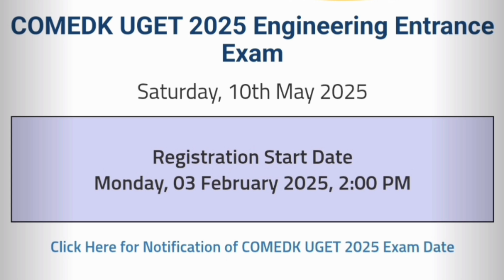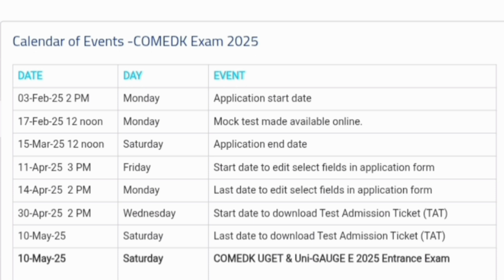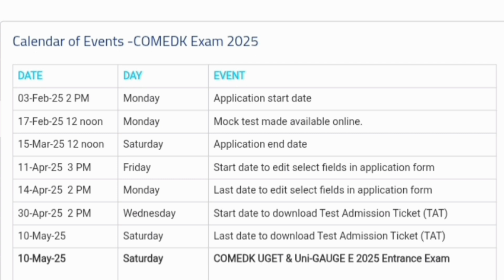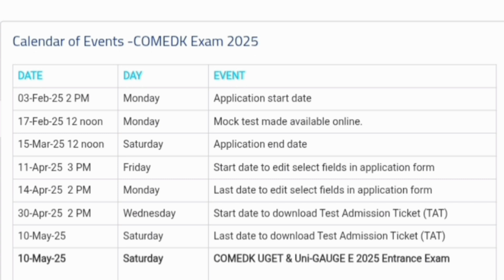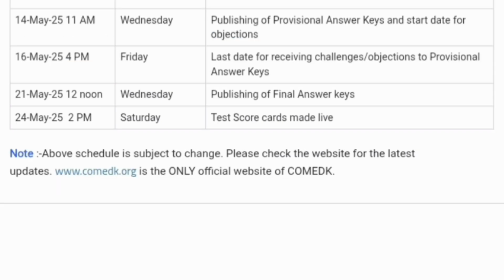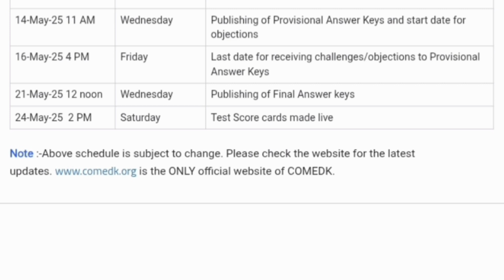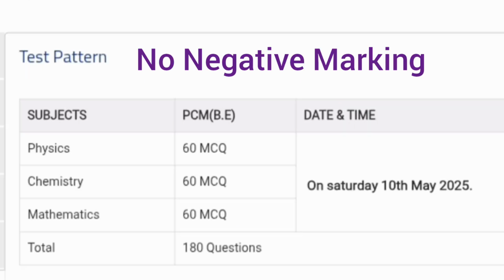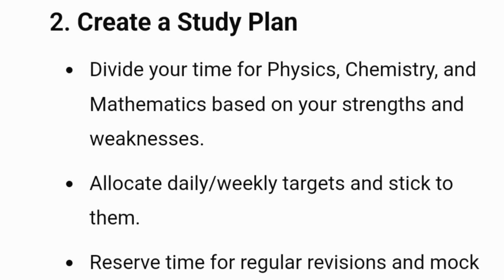COMEDK exam details|COMEDK 2025 application form|COMEDK preparation 2025|BITSAT|KCET form filling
Ultimate COMEDK 2025 Exam Preparation Guide: Tips, Tricks & Strategies
COMEDK preparation 2025|COMEDK exam details|COMEDK 2025 Application form|How to apply COMEDK exam
How to Apply for COMEDK 2025 (Application Process Explained)
COMEDK 2025 application form, exam date, fee details, comedk uget 2025, eligibility, syllabus, pattern, fee
 comedk preparation tips
comedk exam
 comedk preparation strategy
comedk exam complete details
Bitsat 2025 application form
Kcey preparation 2025
comedk previous question papers
comedk exam preparation
 best college under comedk
 how to crack comedk
 comedk study materials
comedk form fees
how to prepare for comedk
comedk latest updates
 comedk exam pattern
comedk exam strategy
comedk updates
comedk preparation
 comedk important topics
 comedk eligibility
comedk strategy
comedk important chapters
comedk 2025
comedk 2025 application form
comedk 2025 application form last date
comedk 2025 exam date
comedk preparation
comedk 2025 exam pattern
comedk 2025 exam pattern and syllabus
comedk preparation tips
comedk exam
comedk exam preparation
comedk 2025 syllabus
comedk preparation 2025
comedk exam pattern
comedk registration date 2025
comedk exam details
comedk registration 2025
comedk syllabus 2025
comedk exam date
comedk 2025 exam details
comedk application form
comedk 2025 form date
comedk 2025 form
comedk 2025 application form & eligibility criteria
comedk college fees structure
comedk colleges 2025
comedk colleges
comedk counselling 2025
comedk exam 2025 application form date
comedk exam registration 2025
comedk 2025 eligibility criteria
kcet application form 2025
comedk application form 2025
comedk uget 2025 application form
application form for comedk 2025
comedk uget application form 2025
comedk uget 2025 exam date
comedk uget exam date 2025
comedk 2025 syllabus
jee mains 2025
kcet 2025
comedk uget 2025
comedk registration 2025
comedk syllabus 2025
comedk 2025 registration
comedk uget 2025 eligibility
Comedk Round 2 phase 2 cutoffs
comedk all colleges cutoff
comedk colleges cutoff
comedk counselling latest updates,
comedk cutoff
comedk cutoffs
comedk latest updates
comedk updates 2025
 comedk rank vs branch vs college
 top kcet colleges
comedk college cut off
comedk top 15 colleges
 comedk low rank colleges
comedk preference order
cutoffs of comedk colleges
best engineering colleges in bangalore
 best colleges through comedk
 top comedk colleges at low rank
 comedk cutoff round 2
comedk news,
 comedk rank predictor cutoff
top 10 colleges of comedk,
COMEDK round 1 cutoff 2024
comedk top colleges fees
comedk review
COMEDK fees structure 2025
top comedk colleges : cse cutoff & best choice filling order
best engineering colleges in karnataka
comedk sahil gohri
preference order comedk
comedk top 5 engineering colleges
comedk fees structure
exclusive round comedk
comedk cutoff round 3
comedk choice filling 2025
choice filling in comedk 2025
comedk top 20 colleges for engineering
low rank comedk order
 comedk choice preference
top 10 comedk colleges cutoff
comedk cutoff for rvce
comedk cut off marks vs rank
comedk mock allotment
 comedk result out
comedk round 2
comedk round 2 cutoff,
comedk round 2 result
comedk round 3
comedk round 3 cutoffs
top 20 comedk colleges
comedk colleges
comedk top colleges cut off
comedk new update
comedk information
comedk expected cutoff
 comedk crackers
top 50 engineering colleges in karnataka, comedk round 2 expected cut-off
 comedk college predictor
comed k cutoff
comedk low fees college
comedk college preference
bmsce, msrit
comedk top 10 colleges for engineering, comedk college vs rank
comedk cse cutoff
comedk cut off
comedk rank vs college
comedk colleges
top comedk colleges
comedk round 3
comedk round 2
 comedk result
 top 10 colleges under comedk
top 10 comedk colleges
 top comedk colleges placement wise
comedk colleges at low rank
comedk college reviews
 top colleges under comedk
comedk detail
 top 20 comedk colleges cutoff
college tuber
 best comedk colleges
comedk latest news
 sahil gohri comedk
 top 20 colleges under comedk
best colleges under comedk
comedk colleges fees
rank vs college comedk
round 3 comedk cutoff
comedk round 3 cutoff rank
top engineering colleges in karnataka
comedk admission process